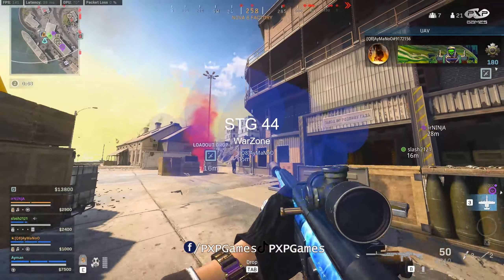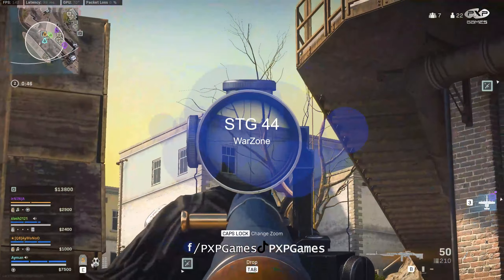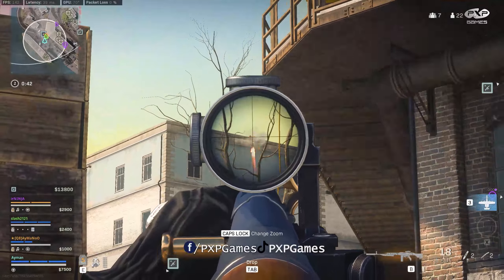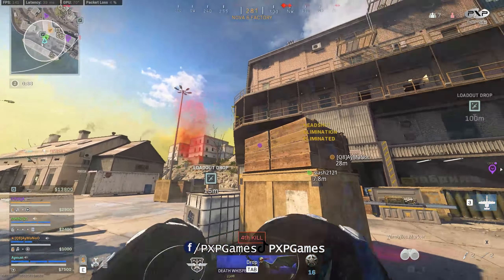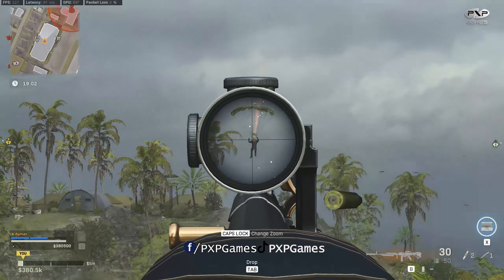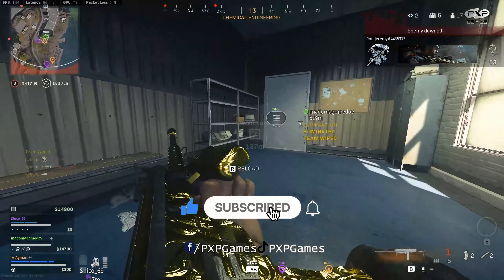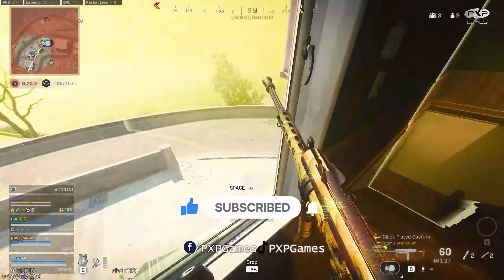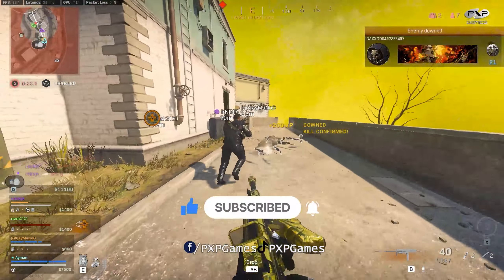STG44 | WarZone افضضل اسلحة الوار زون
في هذا الفيديو سنشرح افضل تعديلات واضافات لسلاح STG44

افضل اعدادات سلاح stg44
كود مودرن وارفير افضل سلاح stg44
Cod best setting for stg44
Cod vanguard
cod warzone
cod pacific
stg44 افضل سلاح
افضل سلاح  اس تي جي 444
افضل كلاس
افضل كلاس  stg44
افضل كلاس  stg44
افضل سلاح
stg44
stg44
اس تي جي 44
warzone best gun
cold war best gun
Cod mw stg44
Cod stg44
Cod best setting
سلاح  stg44 افضل سلاح
كود مودرين وارفير  stg44 افضل سلاح
مراجعة اسلحة
warzone best setup
مراجعة اسلجة كود وار زون
best weapons in warzone